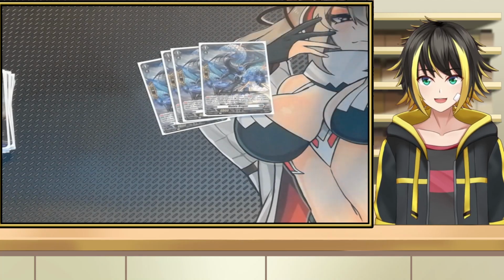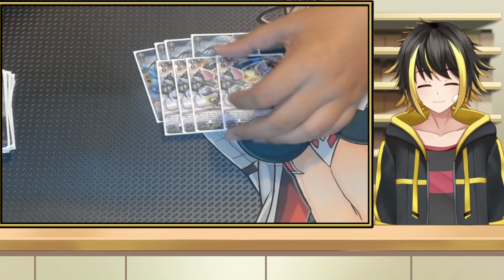[VG Standard] The end of Eva-gelion. An Eva Deck profile.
A personal Eva deck profile I used in a big tournament recently.

I also stream!